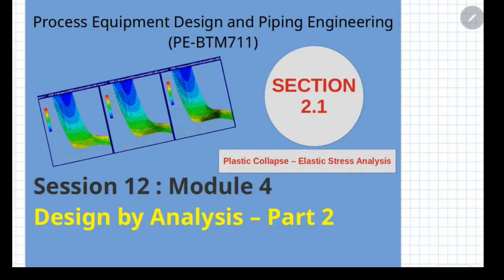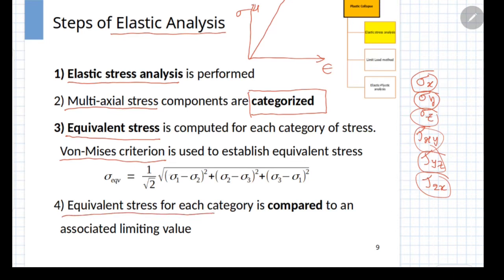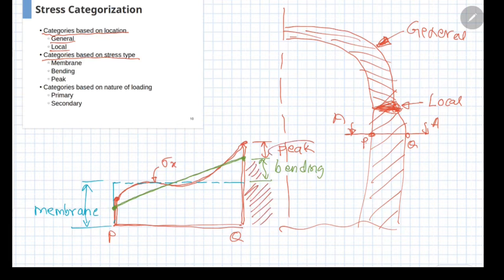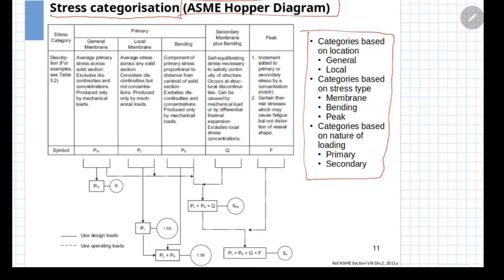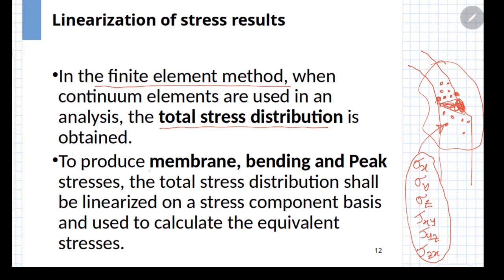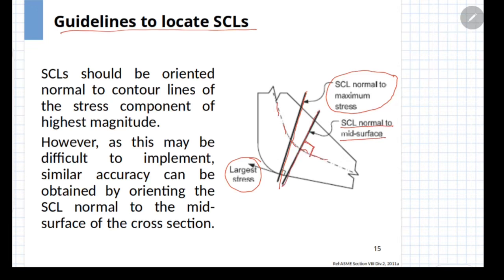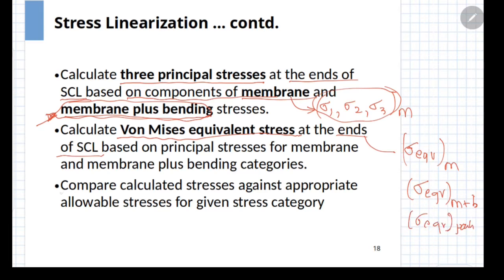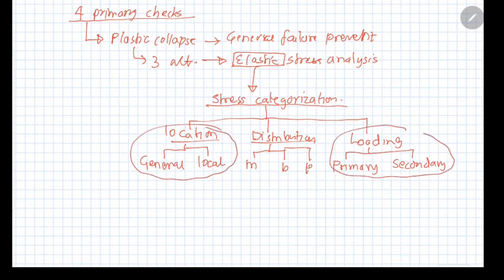S12B Plastic Collapse Check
This section covers the plastic collapse check using elastic analysis approach and covers stress categorization, linearization and ASME hopper diagram.